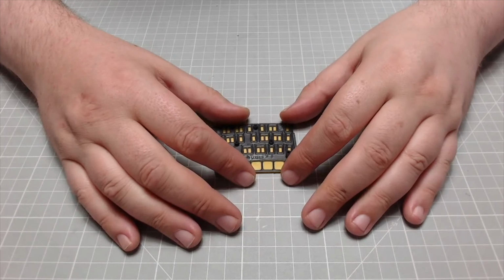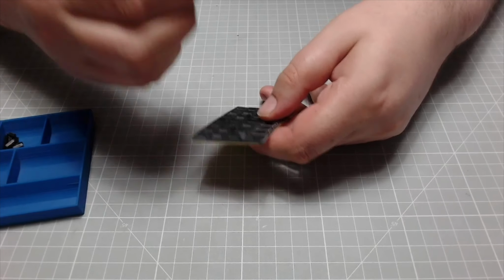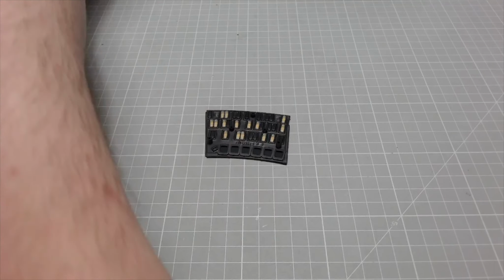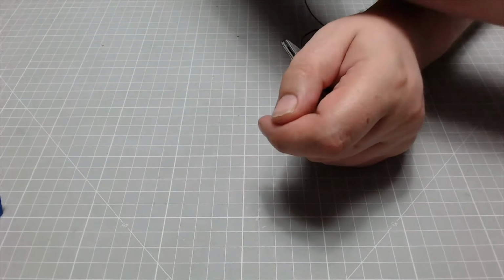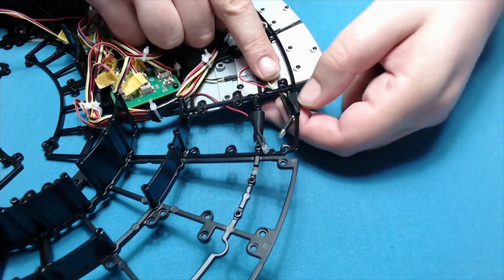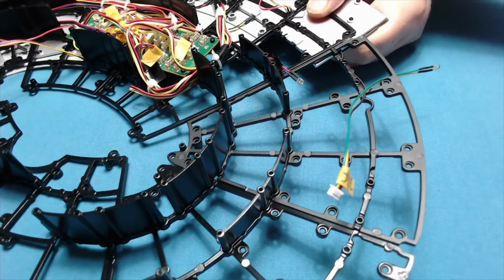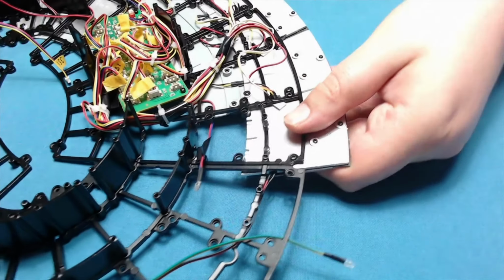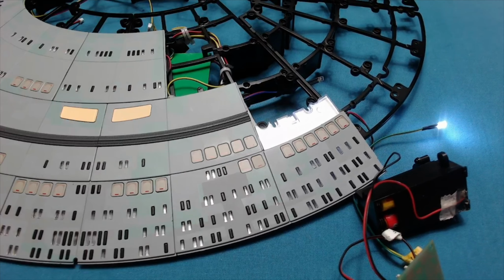Build The Enterprise D Stage 37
Build The Enterprise D Stage 37 Another Saucer Panel